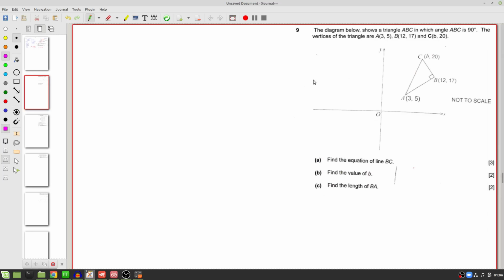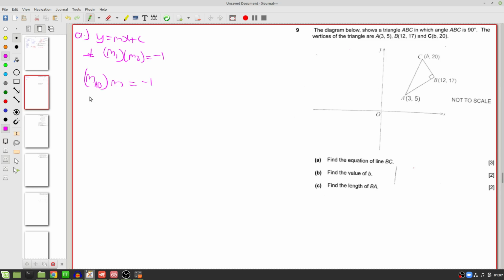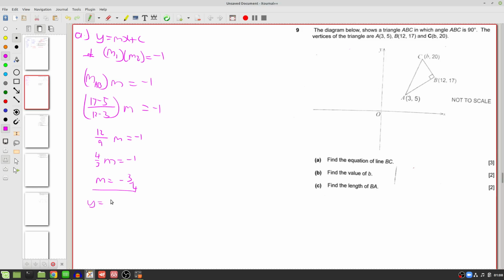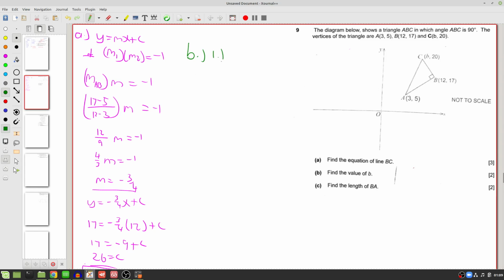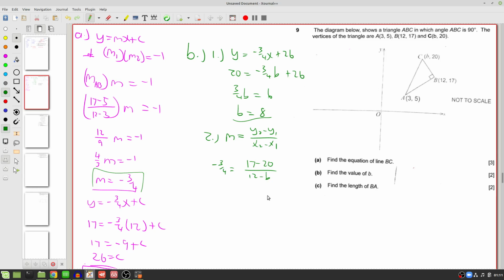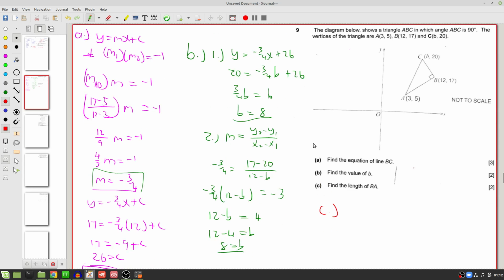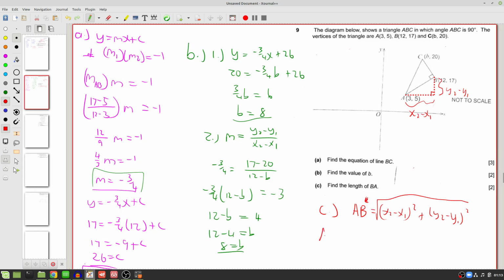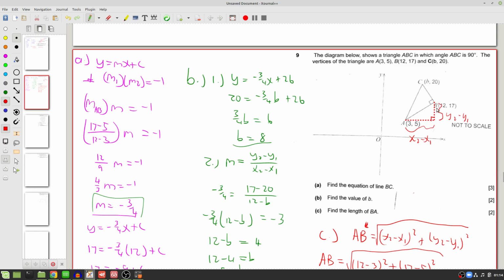NSSCH 2012 Paper 1 - Question 9